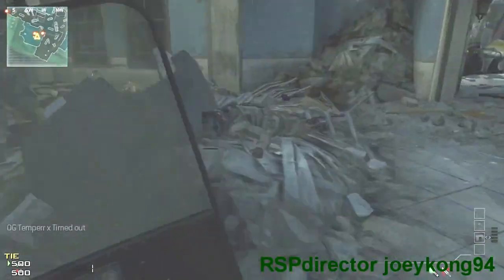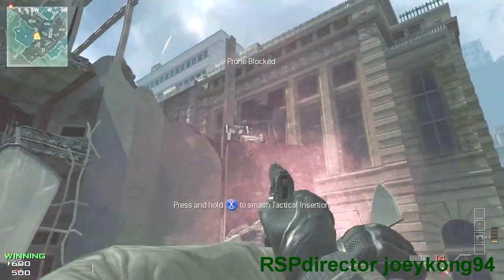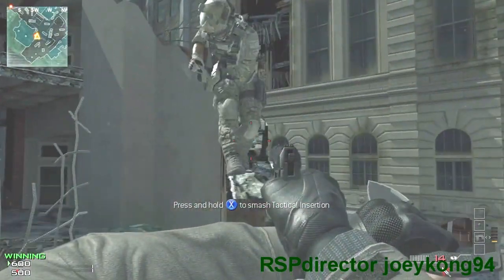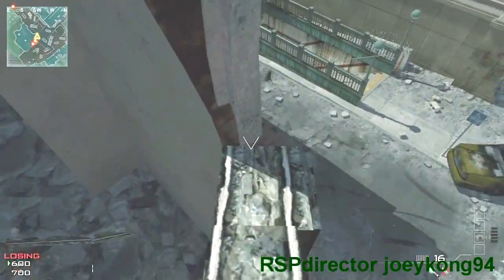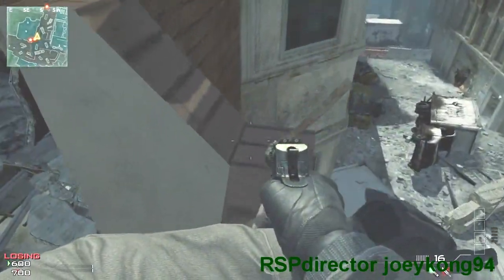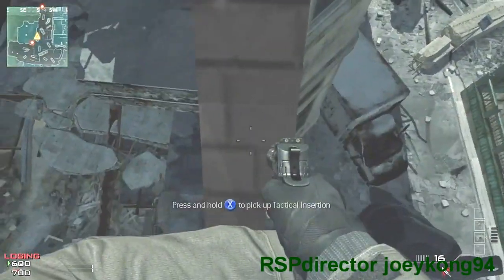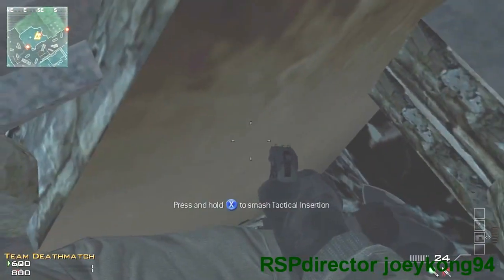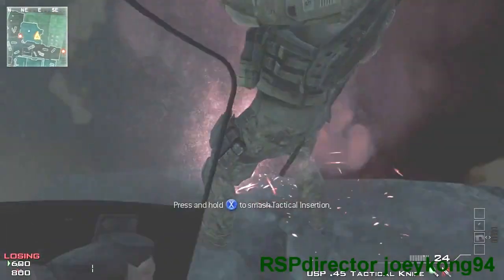NEW MW3 Glitch - Out & Ontop Of Downturn NO MOAB or SHOT GUN JUMPS